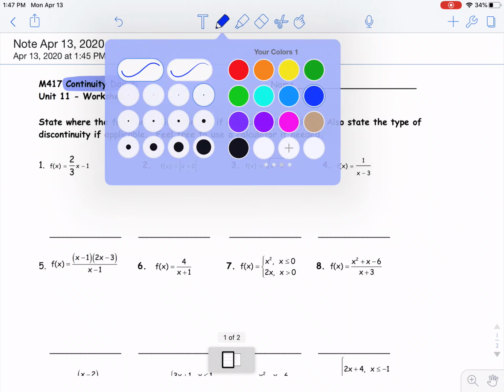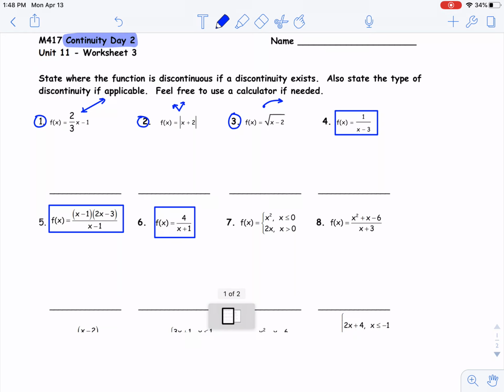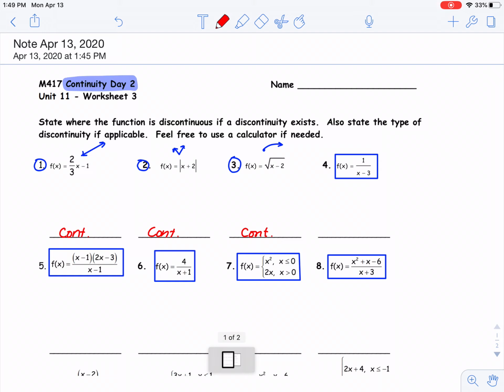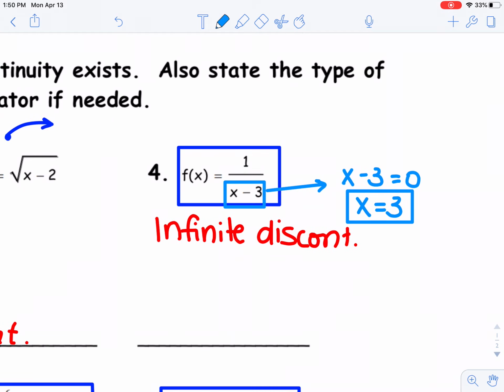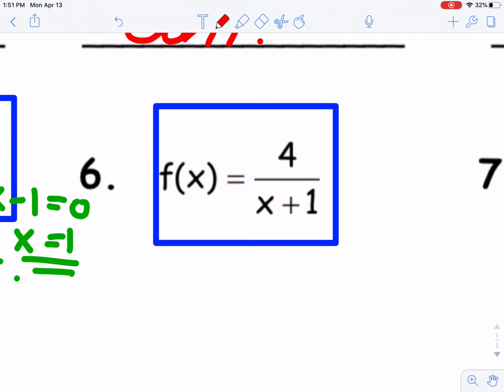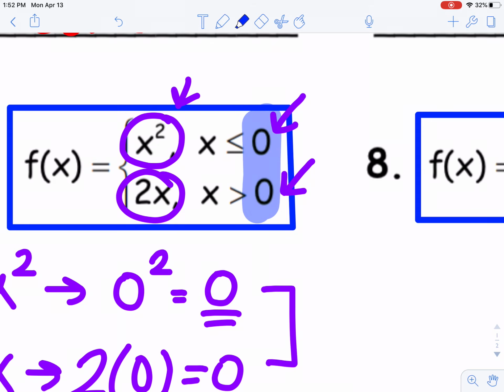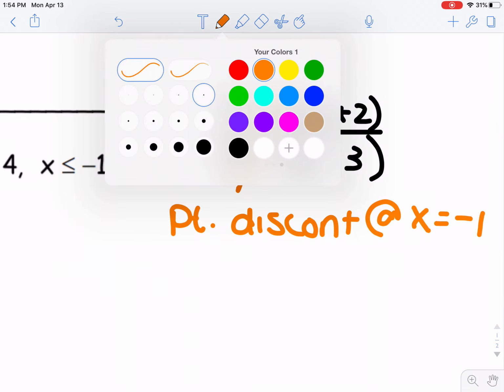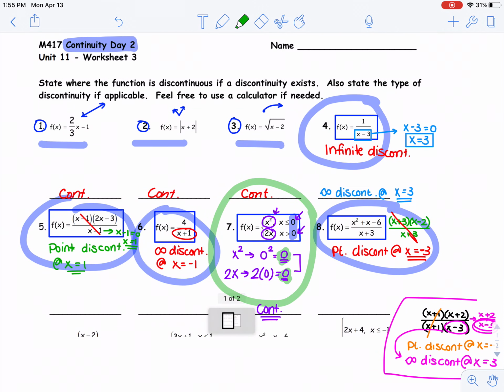M417 Continuity Recap